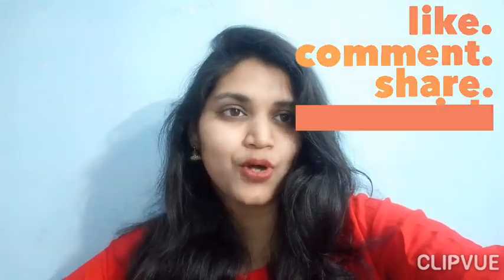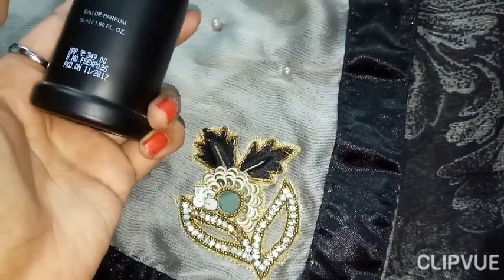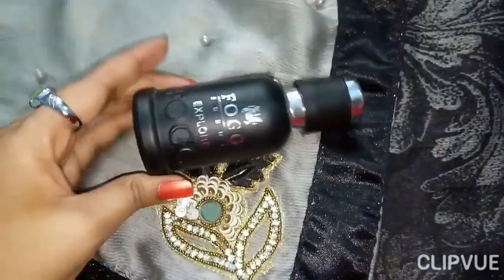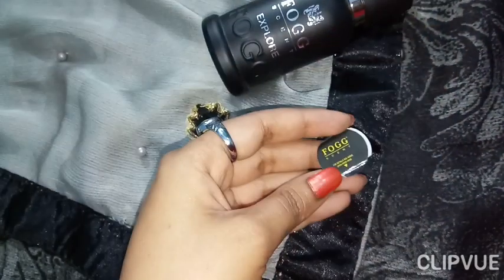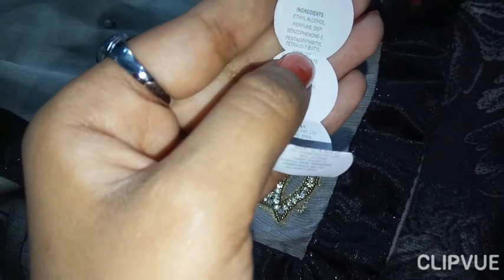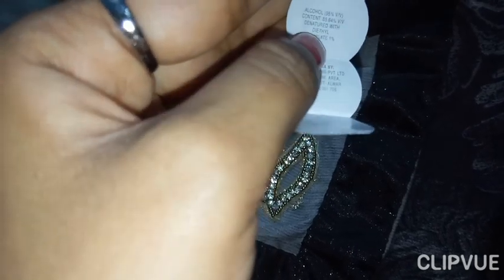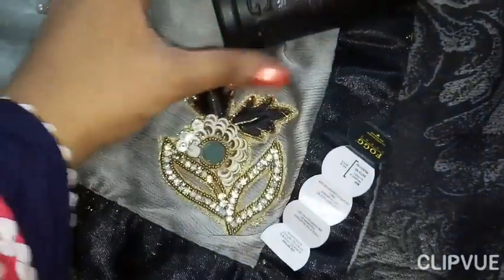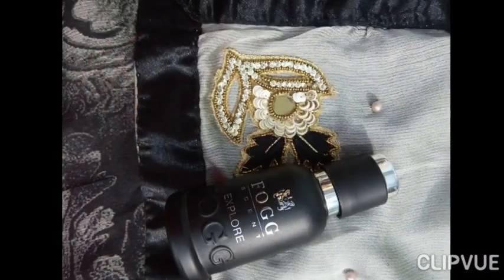Kya chal rha hai fogg yaa kuch aur l boss betty blogger l fogg longlasting perfume review l smells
Hey fam , i got this fogg spray ...it has long lasting smell and its very affordable also .portable cz size is small ...